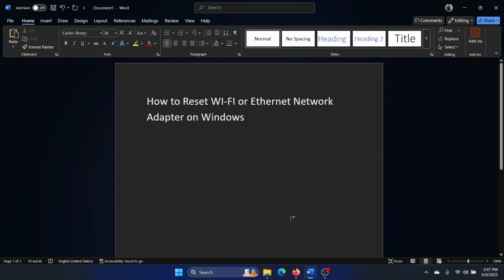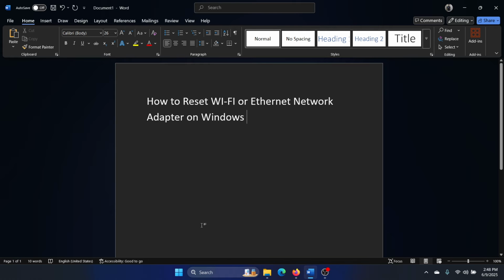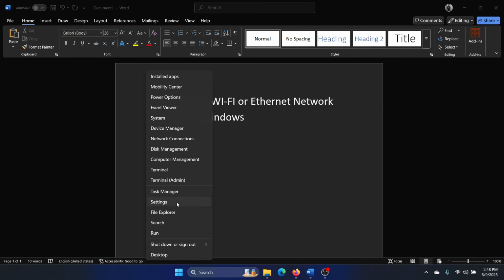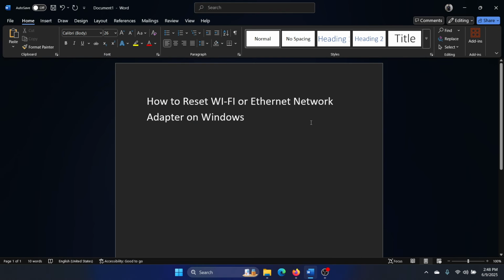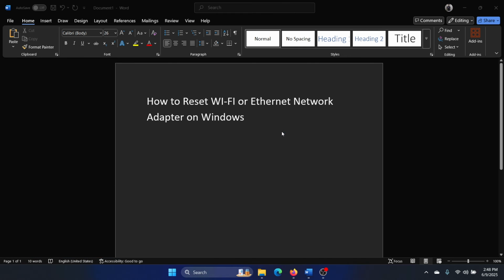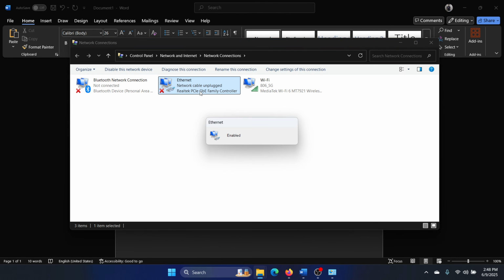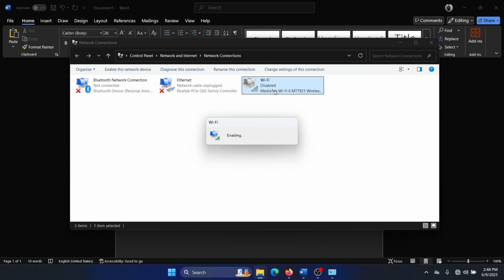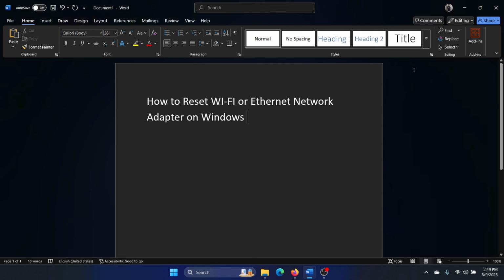How to Reset WI FI or Ethernet Network Adapter on Windows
Video Title: How to Reset WI FI or Ethernet Network Adapter on Windows

If you wish to Reset WI FI or Ethernet Network Adapter on Windows, then please watch this video.